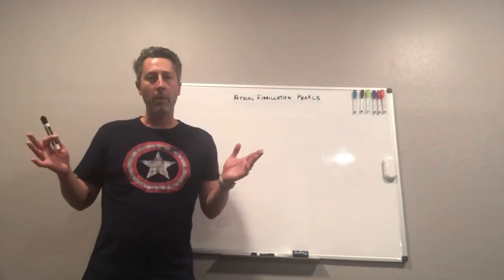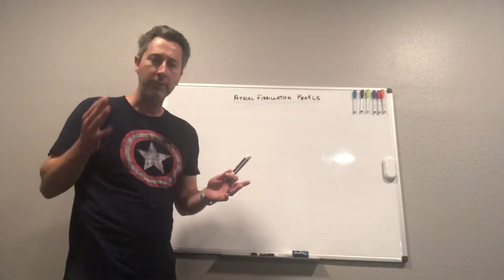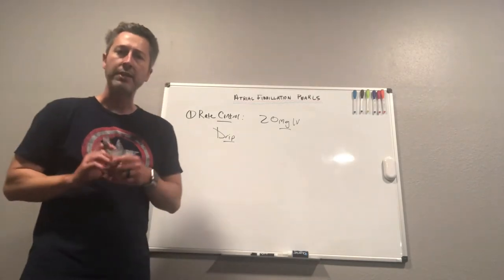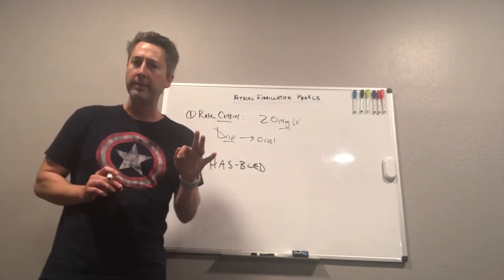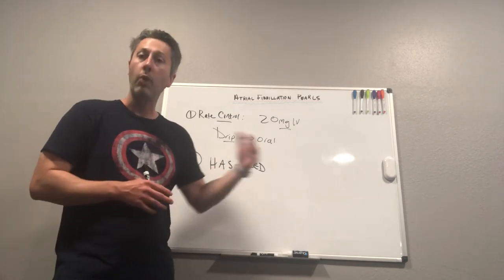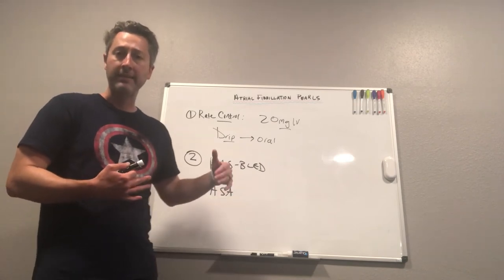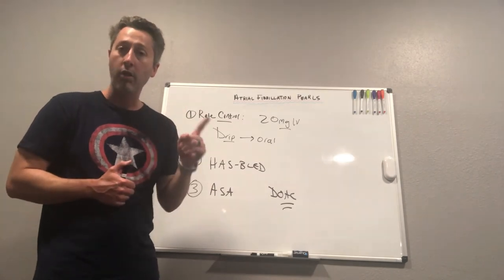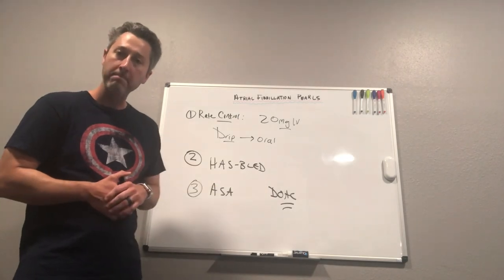3 Common AFib Mistakes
AFib Pearls